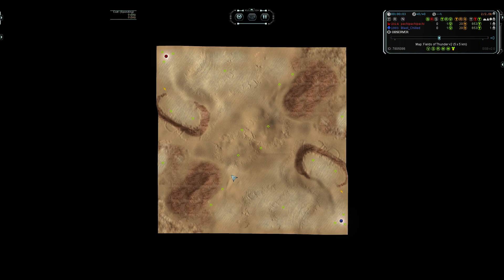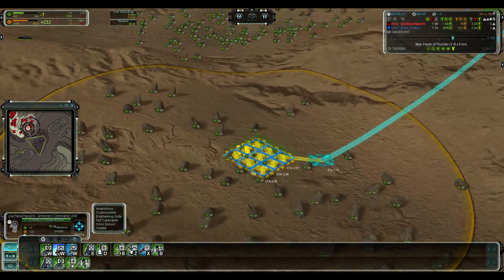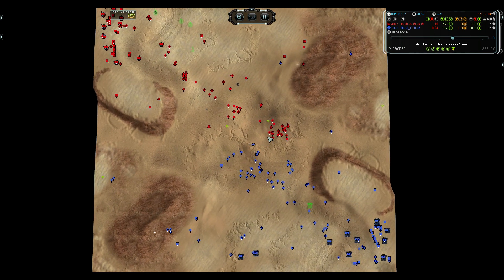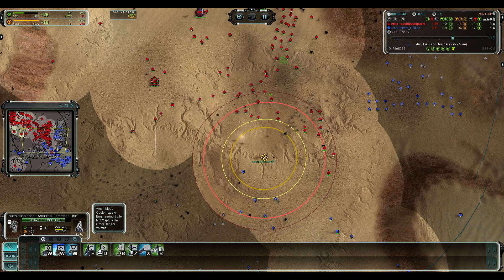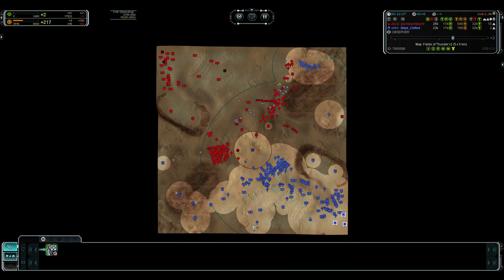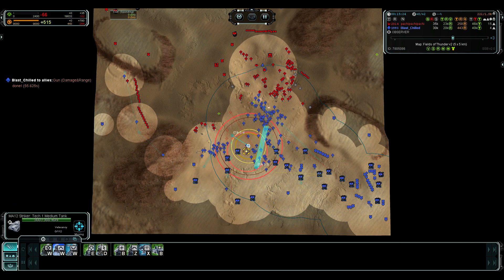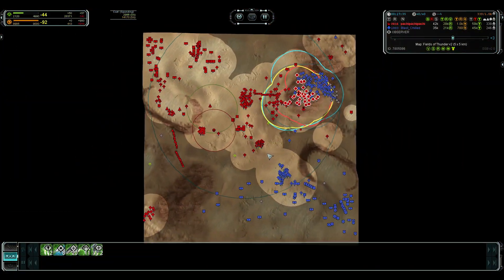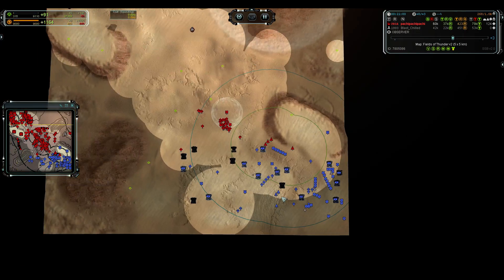Turin vs Blast_Chilled - 1v1 Ladder - Supreme Commander: Forged Alliance Forever